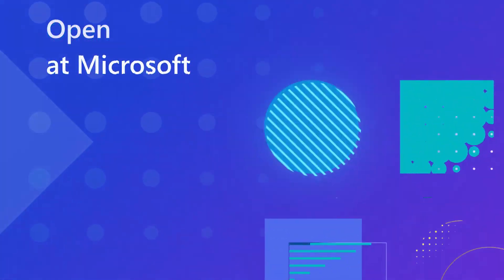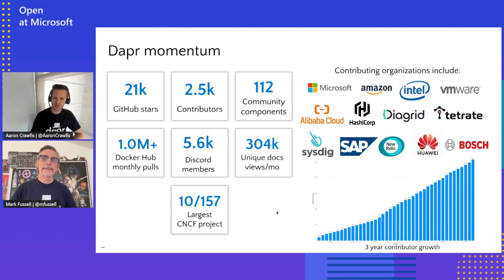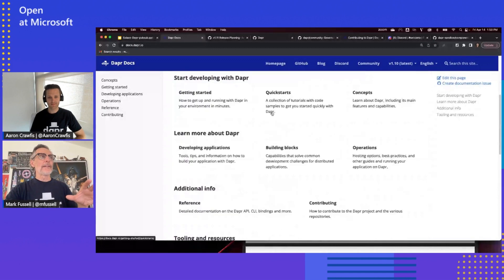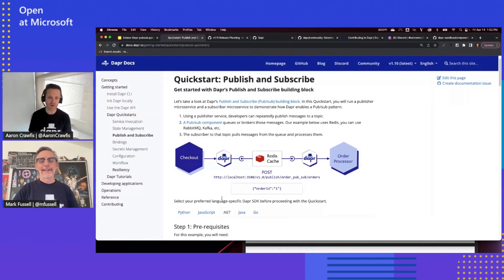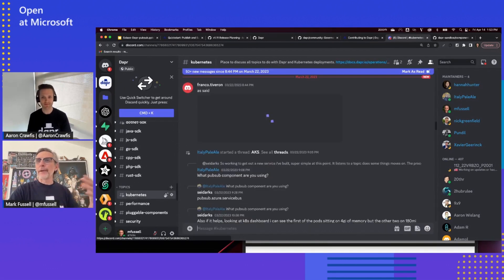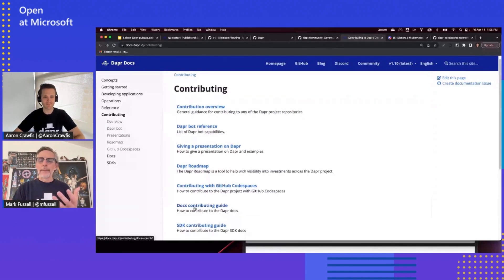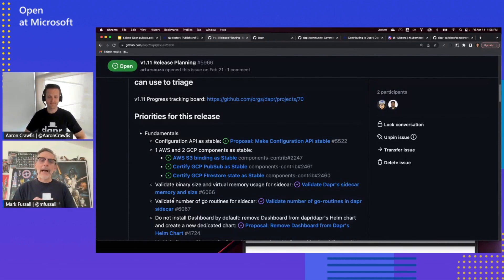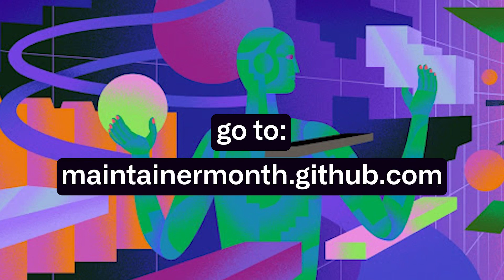How to get involved with the Dapr community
Join Mark Fussell (Co-founder of Dapr and CEO of Diagrid) and Aaron Crawfis (Azure OSS Incubations) to learn about the Dapr community. Learn about the latest Dapr trends, how to get started in the docs, ask questions in the Discord server, contribute to the Dapr project, and what's coming soon in upcoming Dapr releases.
Find the latest info about the open-source Dapr project available

00:00:00 Introduction
00:00:20 Dapr community
00:02:32 Getting started
00:04:44 I have a question, where should I go
00:06:42 Become a contributor
00:08:00 Roadmap, v1.11 and more
00:10:26 Maintainer Month